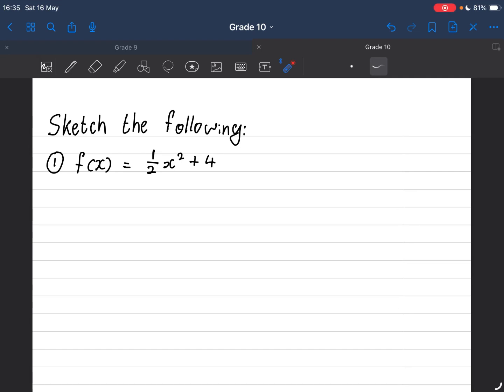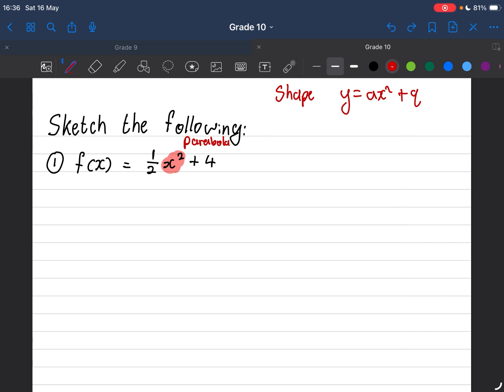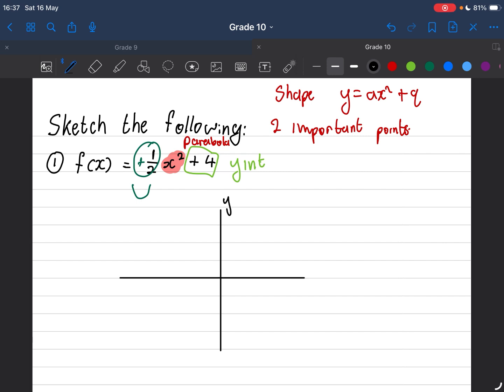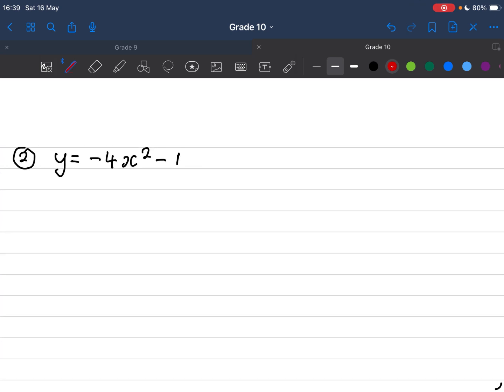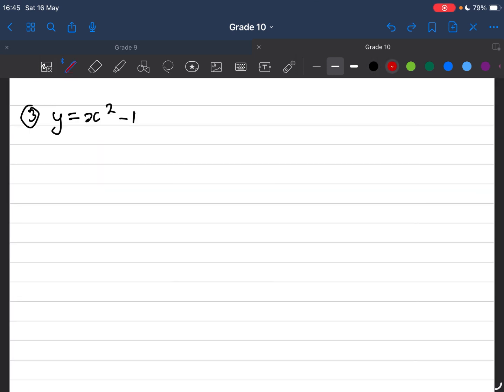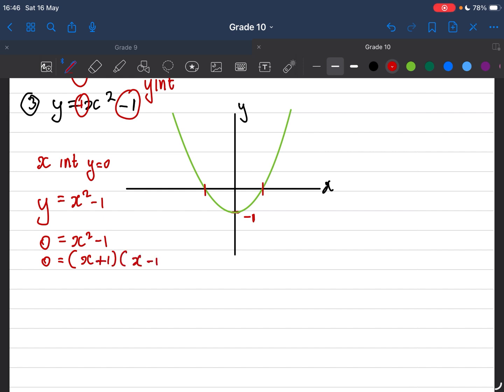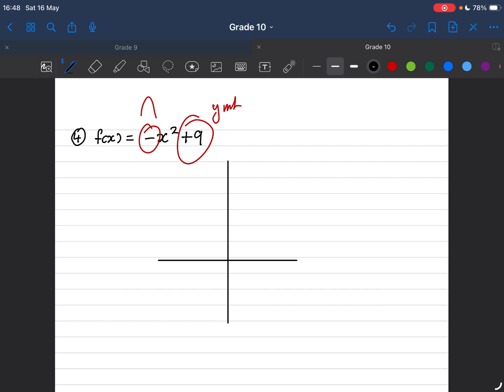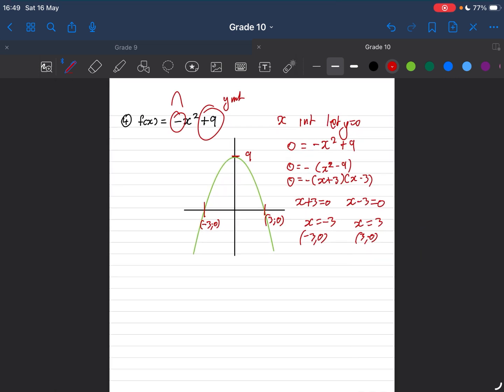Functions – Parabola Grade 10 Sketching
This video shows you how to do a sketch of a grade 10 Parabolic function. The key requirement is that you need all unique points, or at least two distinct points.